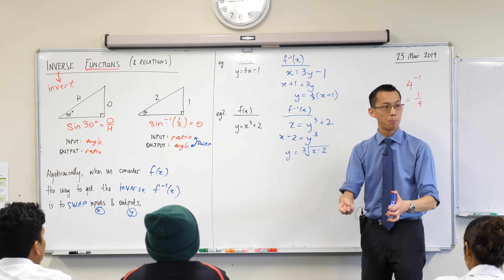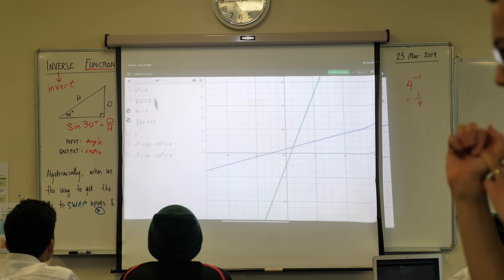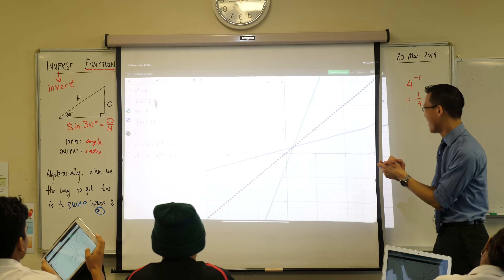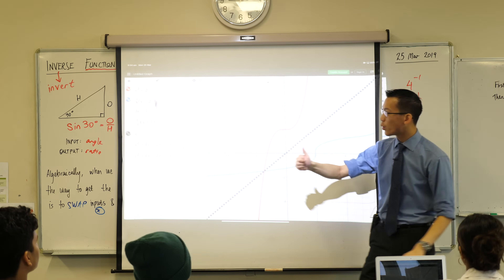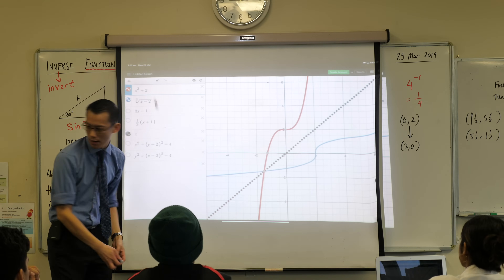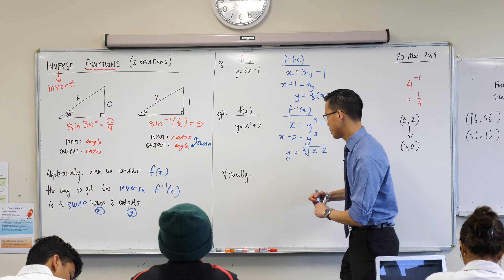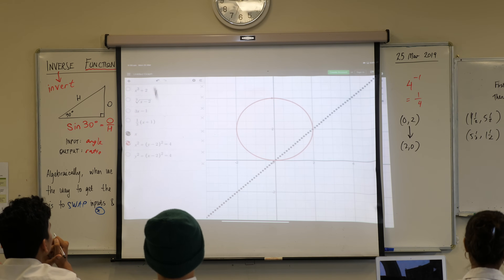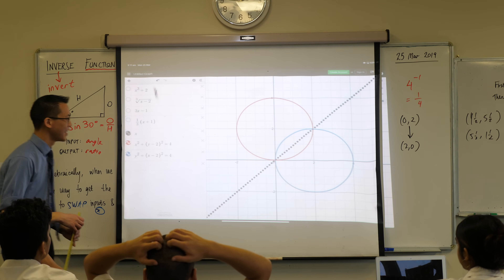Inverse Functions (2 of 4: Noticing the visual relationship)